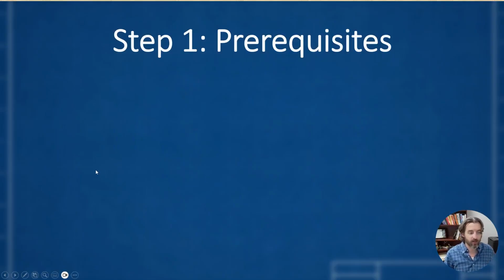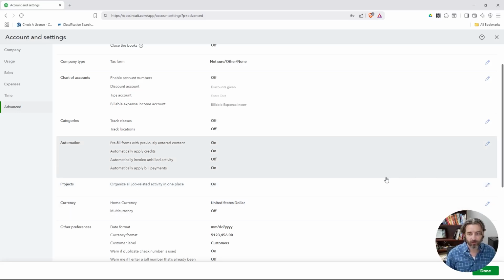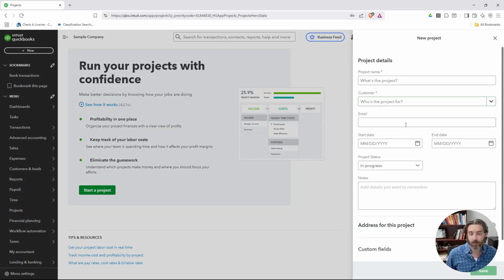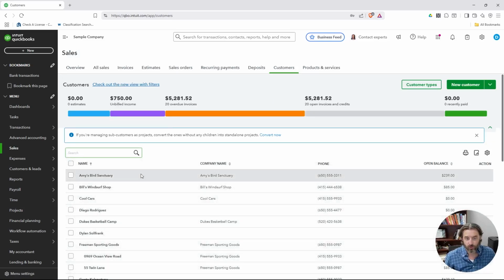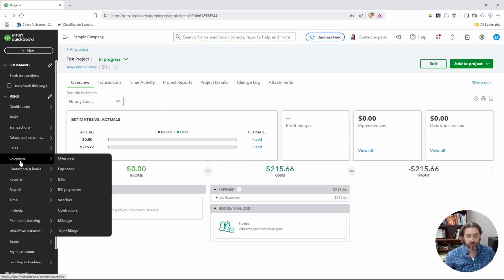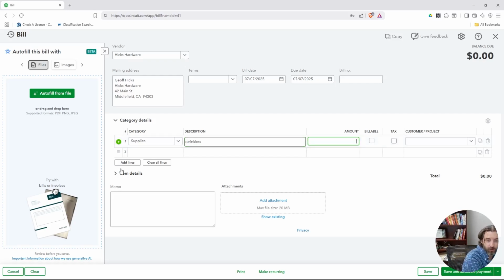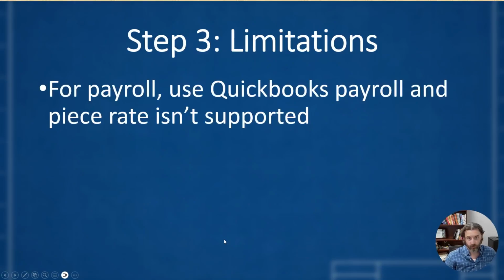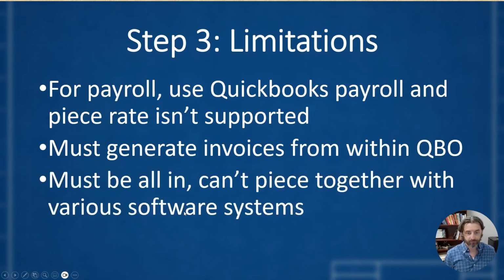How to Set Up Job Costing in Quickbooks - Become a Pro!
Here's a quick breakdown of what we'll cover to set up job costing in Quickbooks Online for your construction projects.

WHY LISTEN TO ME: I’ve been using Quickbooks since 2019 so obviously I know what I’m doing. Also, I’m a Quickbooks Pro Advisor which means I’m really good at guessing on the multiple choice tests.

PROMISE: I’ll show you how to set up Job costing in QBO, but I’ll also discuss some limitations.

PLAN: I’ll share my screen and show you step by step, so by the end of this video you’ll be able to implement job costing with Quickbooks.

Step 1: Prerequisites

● Make sure you have the right subscription level: Plus or higher
● Enable the feature under Settings
● Commit to actually tracking revenue and costs by project

Step 2: How To

● Turn on the feature.
● Create your projects or sub-clients.
● Make sure expenses are tied to the right projects.
○ Split vendor bills if necessary

Step 3: Limitations

● For payroll, use Quickbooks payroll and piece rate isn’t supported
● Must generate invoices from within QBO
● Must be all in, can’t piece together with various software systems